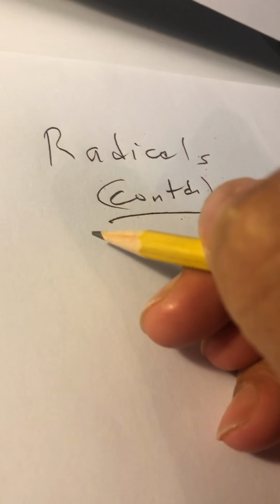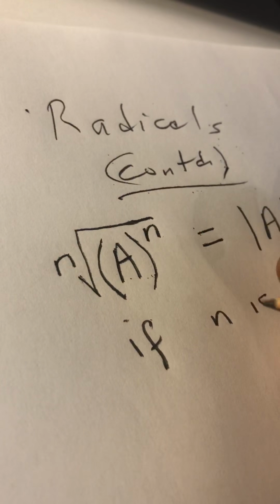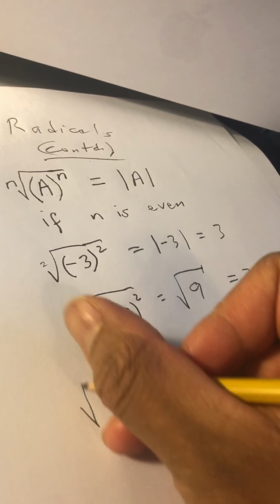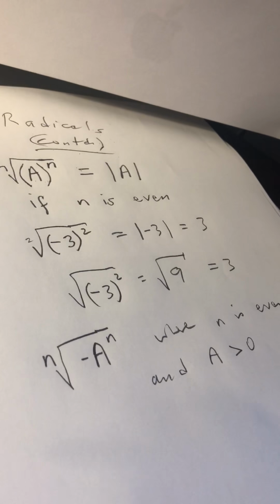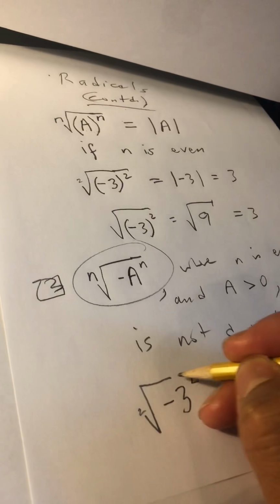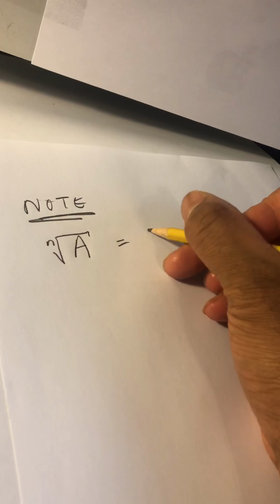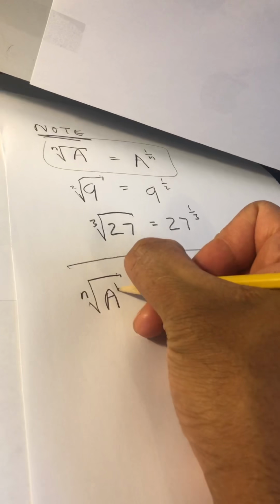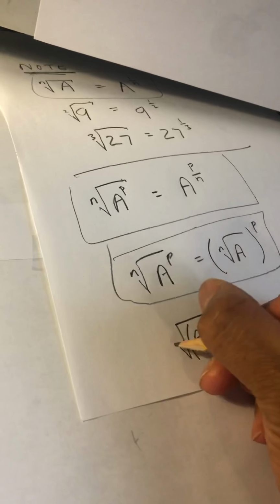Another Important Note on Radicals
More important discussion on radicals, nth root, when we have real values, etc.